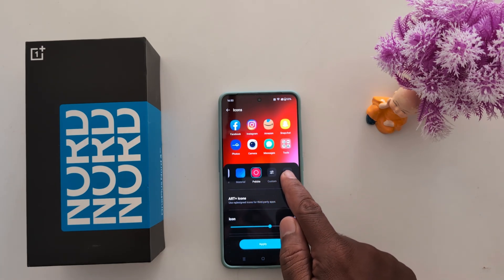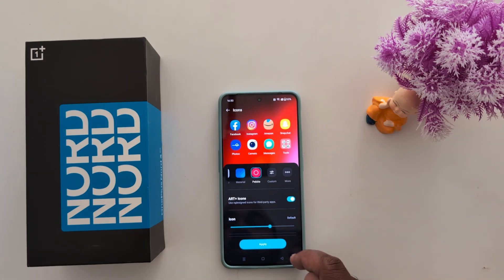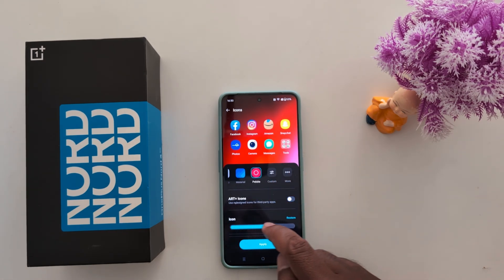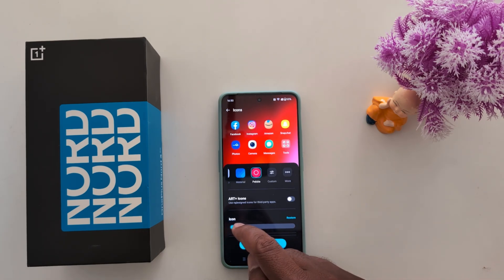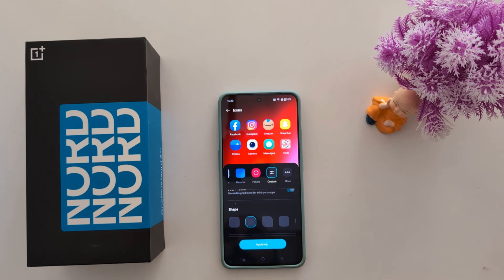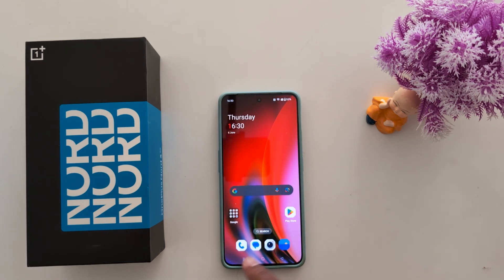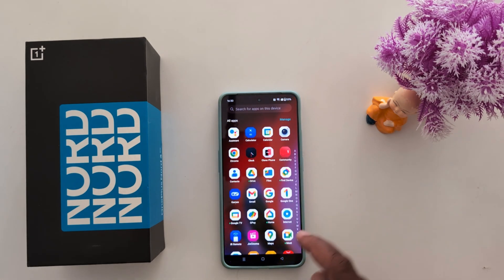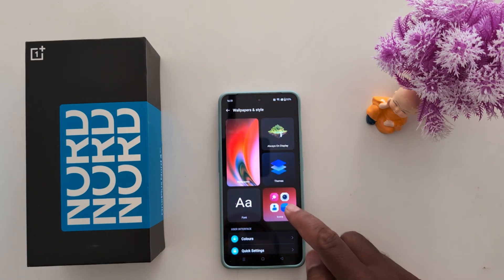How to Change App Icon Style in OnePlus Nord 3, CE 3 Lite, CE 4 Lite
How to Change App Icon Style in OnePlus Nord 3, CE 3 Lite, CE 4 Lite. You can set the app icon on your OnePlus Nord series from Aquamorphic, material, or pebble. Also, set the custom icon shape on OnePlus Nord devices from square, squarical, round, etc.

More Queries:
How to Change App Icon Style in OnePlus Nord 3
How to Change App Icon Style in OnePlus Nord CE 3 Lite
How to Change App Icon Style in OnePlus Nord CE 4 Lite
How to Change App Icon Style in OnePlus Nord 4
How to Change App Icon in OnePlus Nord 3
How to Change App Icon in OnePlus Nord 4
How to Change Icon Shape in OnePlus Nord 3
How to Change Icon Shape in OnePlus Nord 4
How to Change OnePlus Nord App Icon Style
OnePlus Nord